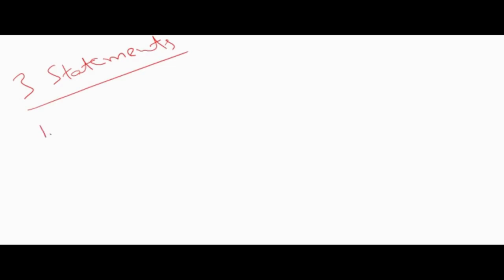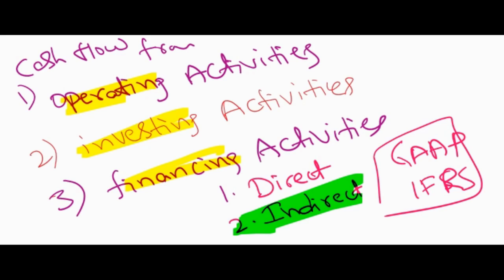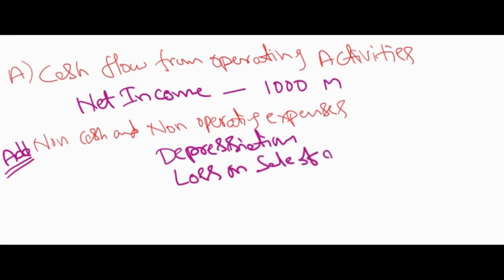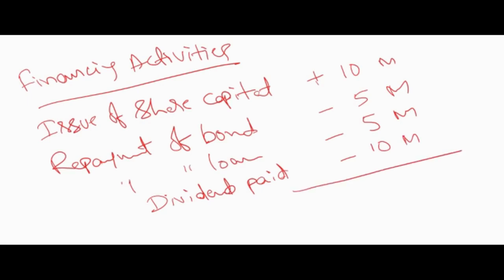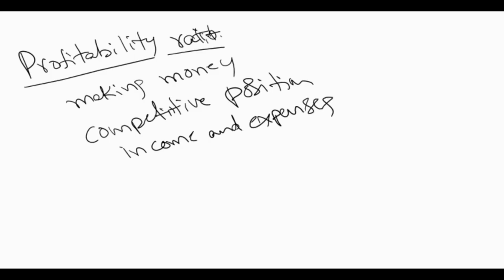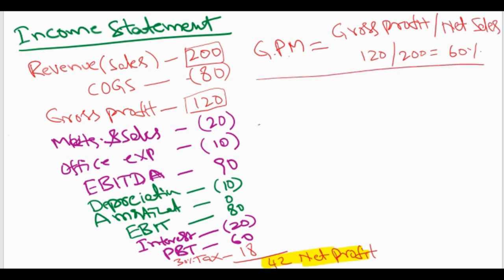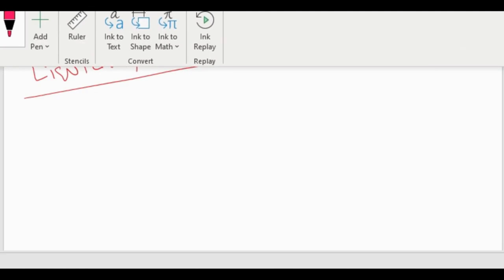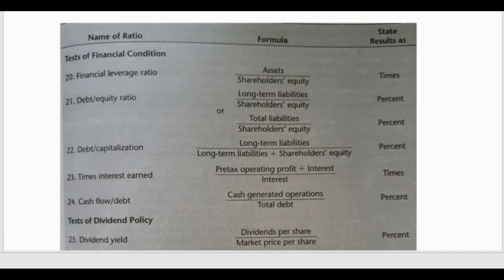Financial Accounting Formulas & Cash Flow Statement | Complete Guide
Learn Accounting | Cash Flow Statement & Financial Formulas Explained

The Cash Flow Statement is one of the most important financial reports, showing how money moves in and out of a business. In this video, we’ll explain how to read and analyze a cash flow statement, along with key financial accounting formulas that help assess a company’s financial health. Whether you’re a student, professional, or entrepreneur, this guide will simplify these complex concepts with clear explanations and real-world examples.

🔹 What You’ll Learn:
✅ What is a Cash Flow Statement, and Why is It Important?
✅ Understanding Operating, Investing, and Financing Cash Flows
✅ How to Interpret Cash Flow Data for Decision-Making
✅ Practical Examples for Better Understanding